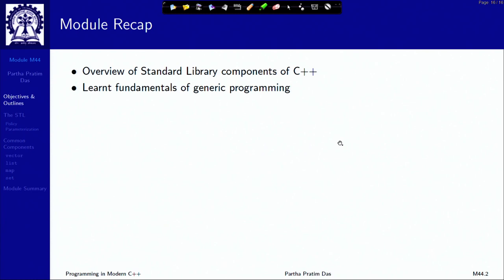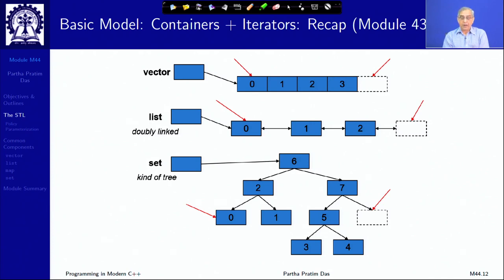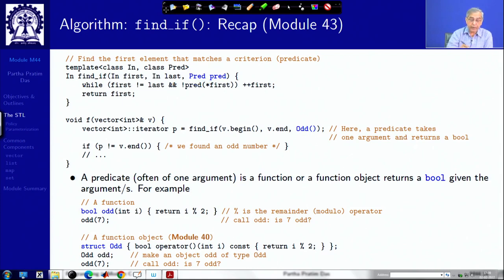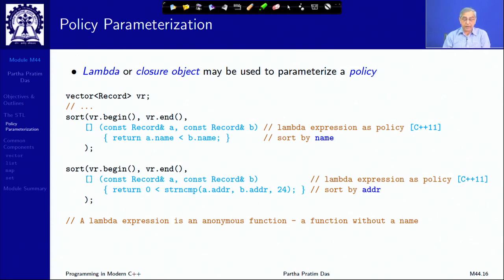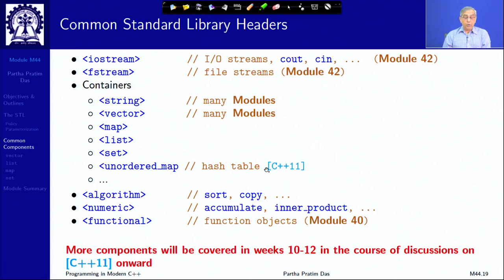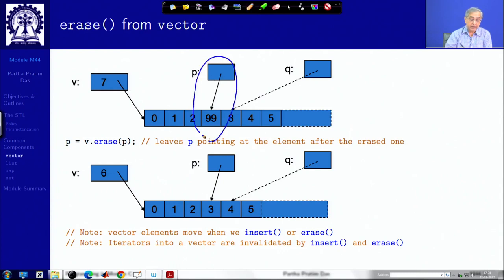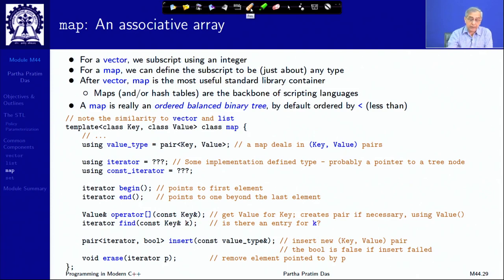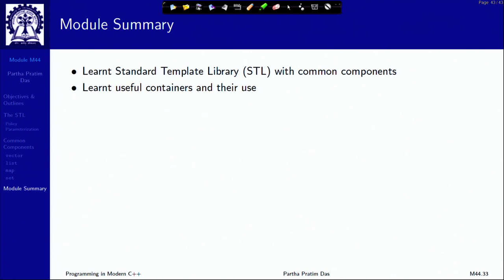Lecture 44 C++ Standard Library Part 2 STL